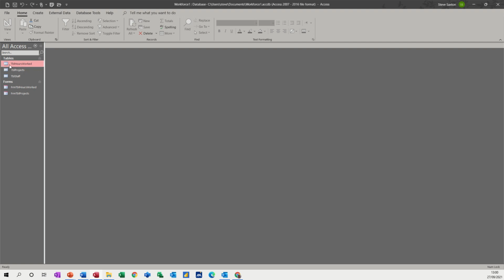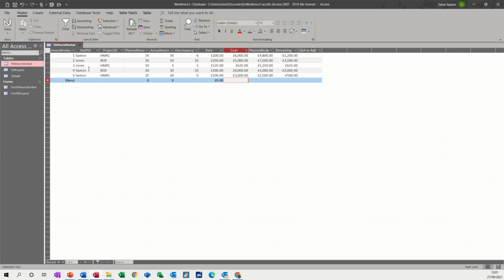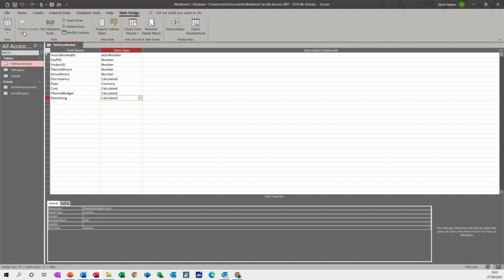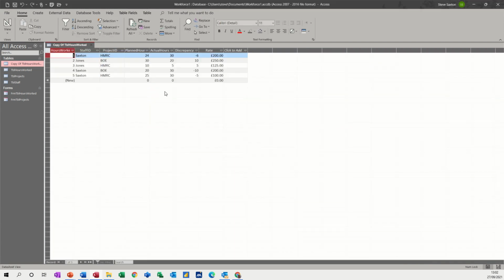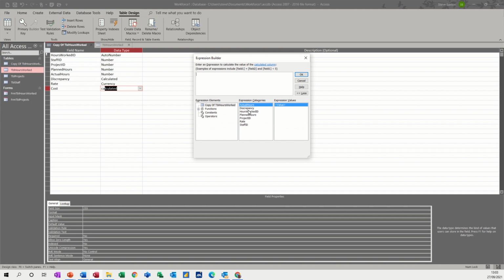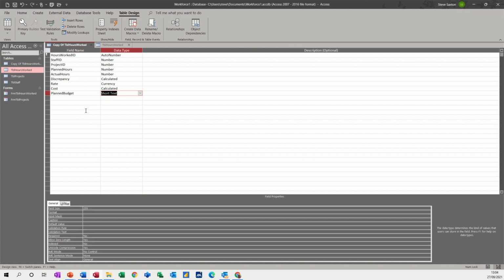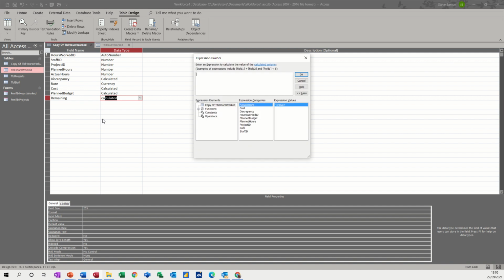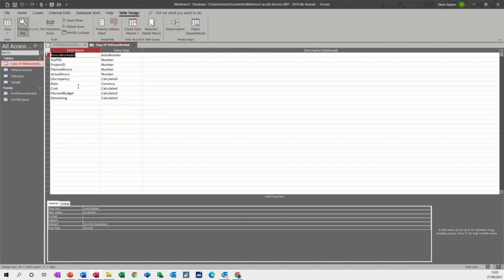This video explains how to create calculated fields in an Microsoft Access table. Calculated fields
This video explains how to create calculated fields in Microsoft Access. Calculated fields.  The tutor starts off by demonstrating how calculated fields work in an Access table.  The tutor goes on to repeat the process by making a copy of the original table and deleting all the calculated fields. The tutor then uses calculated fields to work out costs for manhours and budget remaining.  This is a Microsoft Access tutorial covering, calculated fields.  This video is part two of the workforce database series.